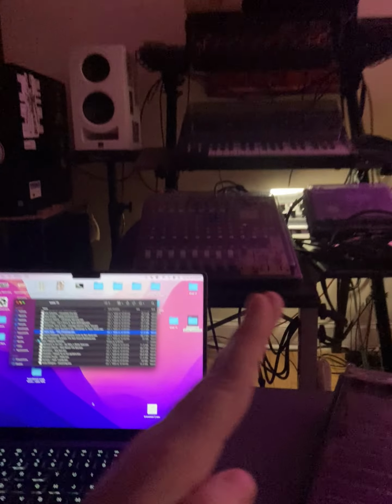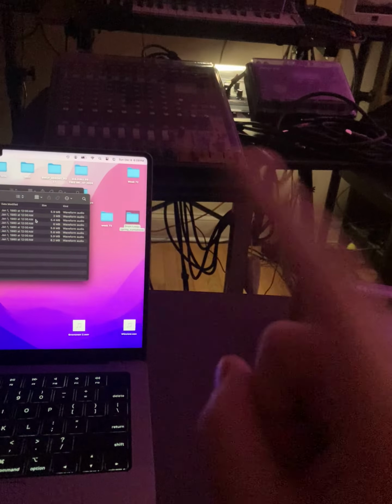Calling out Sample Pack makers pt II